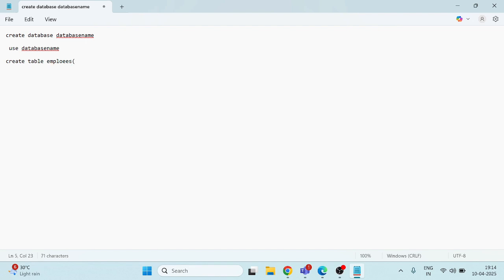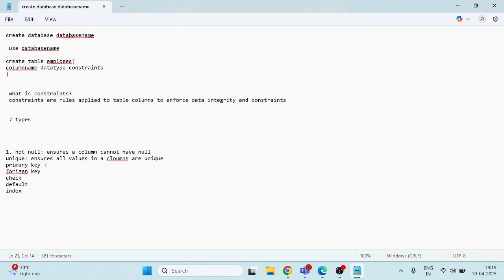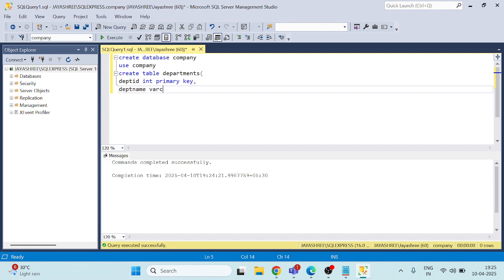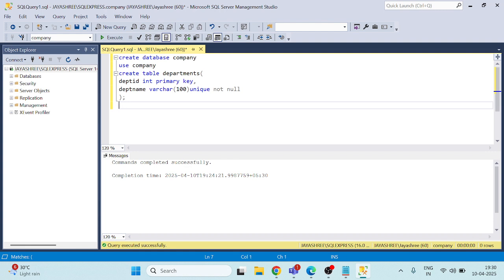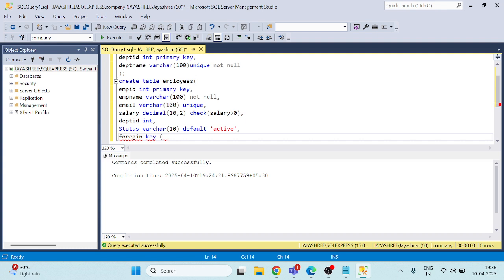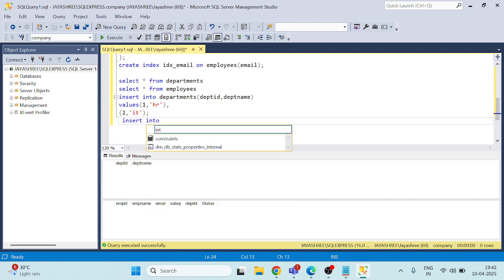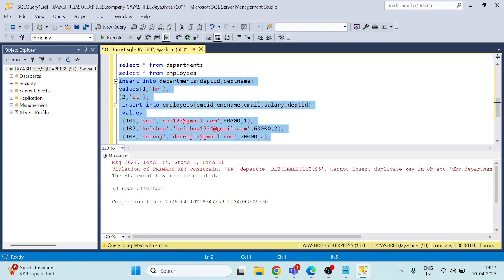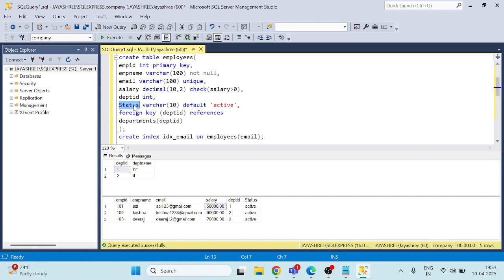🔒 SQL Constraints Explained | NOT NULL, UNIQUE, PRIMARY KEY & More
In this video, we break down SQL Constraints — the rules that help maintain accuracy, reliability, and integrity of your database. Whether you're a beginner or brushing up on your SQL skills, this tutorial will make constraints easy to understand with real examples!

📌 Topics Covered:

NOT NULL – Prevent empty values

UNIQUE – Avoid duplicate entries

PRIMARY KEY – Uniquely identify each row

FOREIGN KEY – Maintain referential integrity between tables

CHECK – Validate data based on conditions

DEFAULT – Set default values automatically

🧠 Learn through clear explanations and hands-on demos!